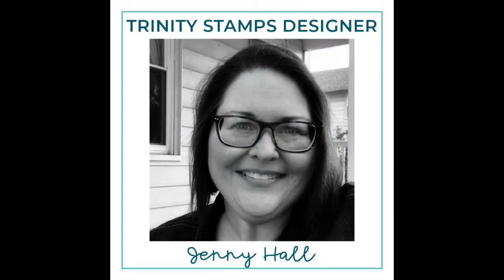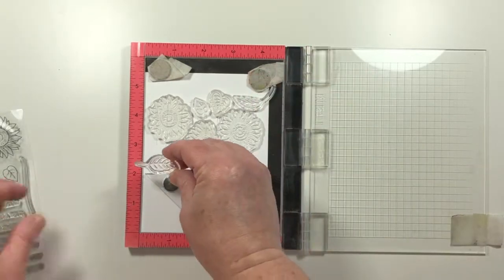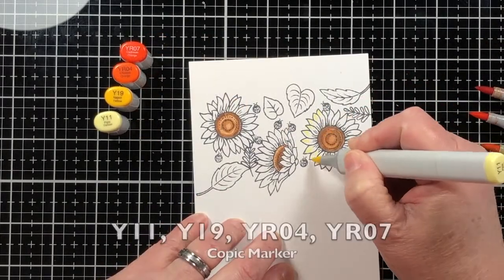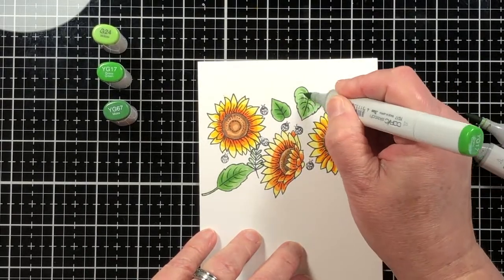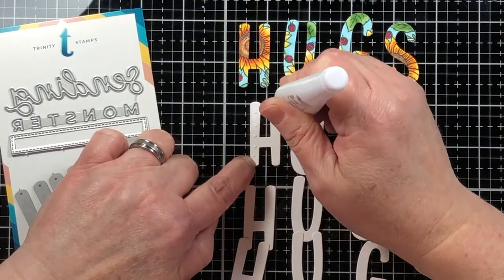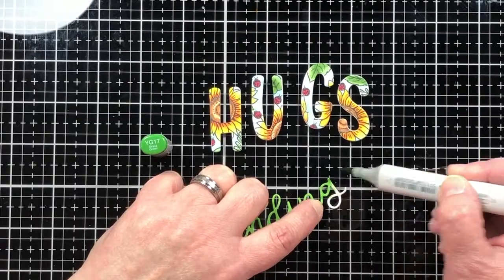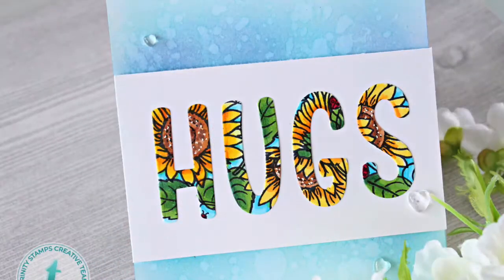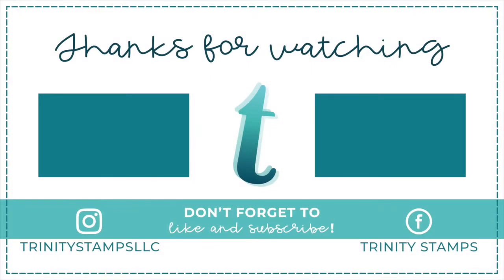Eclipse look with Trinity Stamps Sending Hugs Die Set with Jenny Hall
Thick white cardstock card base: 4 1/4" x 11", score at 5 1/2"
More scraps of the same paper for stamped and die cut images

• (1) 4x6 Sunflower Bouquet Builder Clear Photopolymer Stamp Set – Trinity...

• (1) Boiled Sugar - Jelly Drop Hearts Embellishment mix – Trinity Stamps

• (1) Darice 1/2 inch Foam Tape Roll – Trinity Stamps

• Therm O Web - iCraft - Adhesive Bundle - Purple Tape 1.5 Inches x 15 Yard Roll and Repositionable Pixie Spray for Stencils

• Gina K. Designs Adhesive Dot Runner REFILLS - Gina K Designs